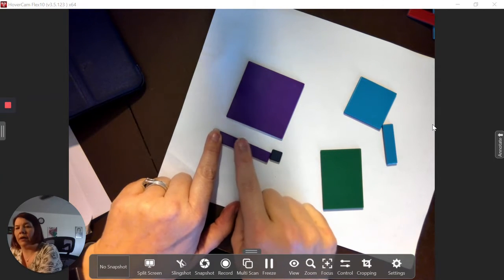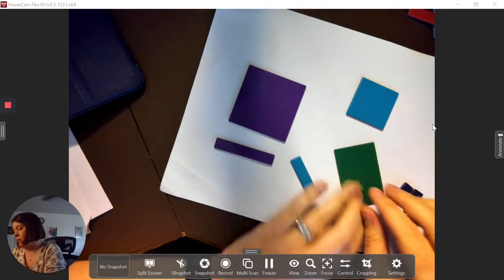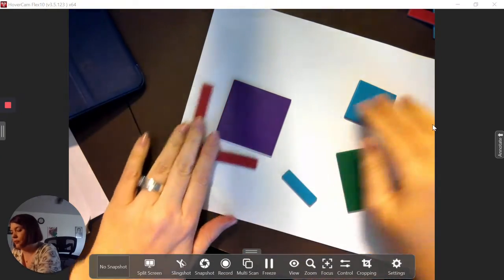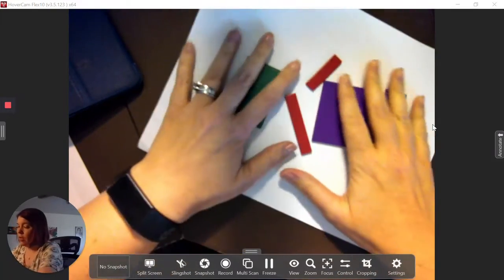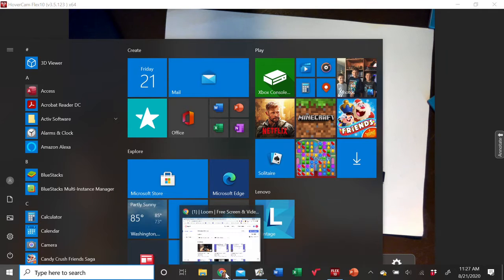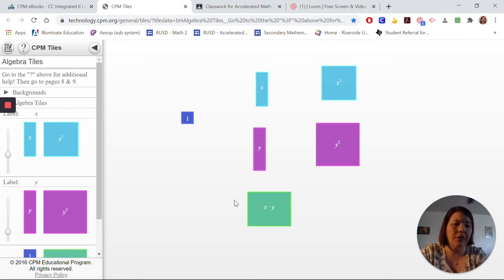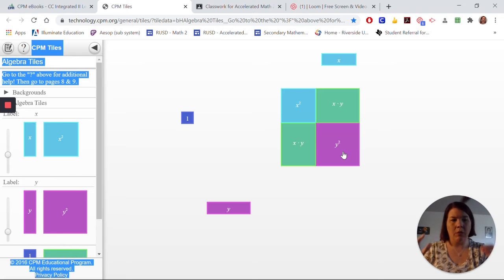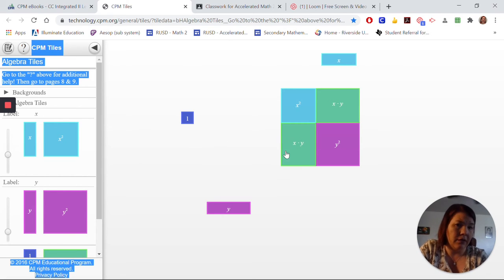Algebra Tiles Introduction